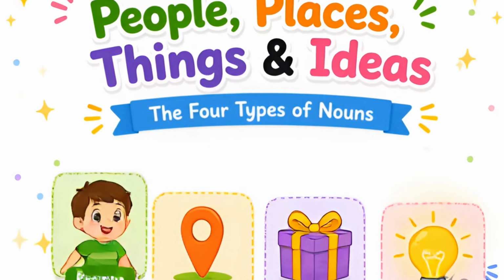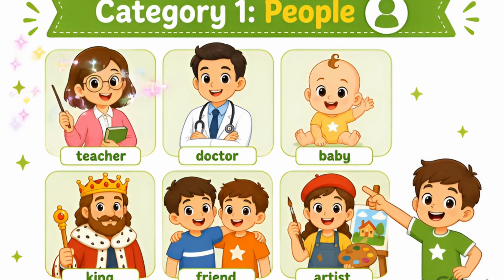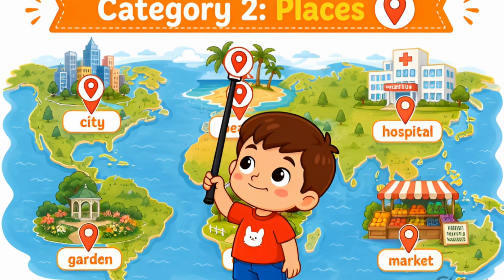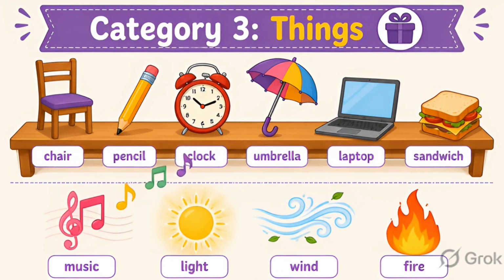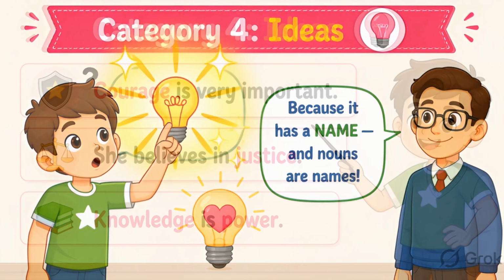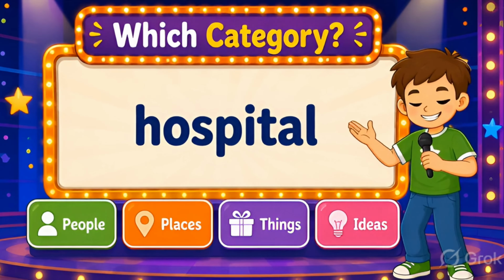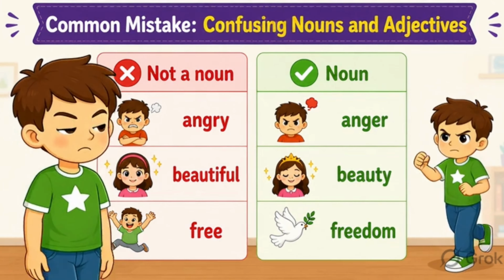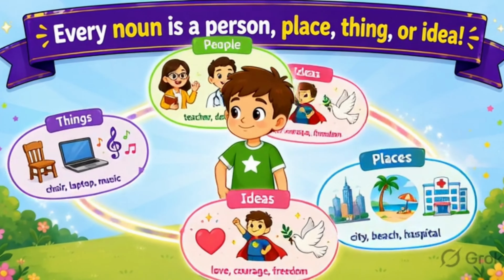People, Places, Things & Ideas | Types of Nouns | Noun Series Chapter - 2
In Episode 2 of the EngliMotion Noun Series, we explore the four types of nouns — people, places, things, and ideas! With fun animated examples, a quick practice game, and clear explanations, this lesson is perfect for beginners building their English grammar foundation.
Whether you're a kid learning English for the first time or an adult refreshing your grammar skills — this video makes nouns easy and fun!

✅ In this video you will learn:
✔ The 4 types of nouns — people, places, things, ideas
✔ How to identify which category a noun belongs to
✔ Why emotions and abstract concepts are nouns
✔ The difference between noun forms and adjective forms
✔ How the same word can change category by context
✔ Practice examples with instant answers

📚 NOUN SERIES PLAYLIST — Watch All Episodes:
▶ Episode 1 — What is a Noun?
▶ Episode 2 — People, Places, Things & Ideas (YOU ARE HERE)
▶ Episode 3 — Common vs Proper Nouns
▶ Episode 4 — Singular & Plural Nouns Part 1
▶ Episode 5 — Irregular Plurals Part 2

— Kids learning English grammar at school
— Adult beginners at A1–A2 level
— Non-native English speakers building foundations
— Parents and teachers looking for animated grammar lessons